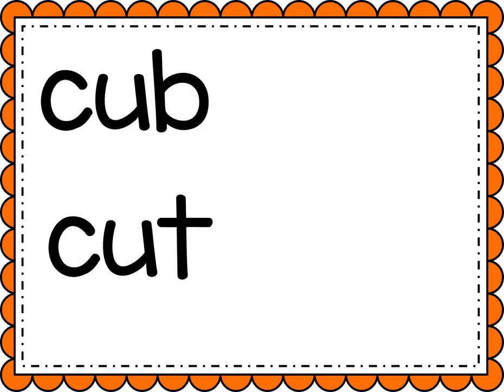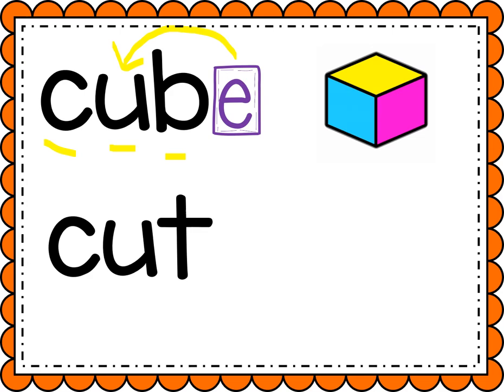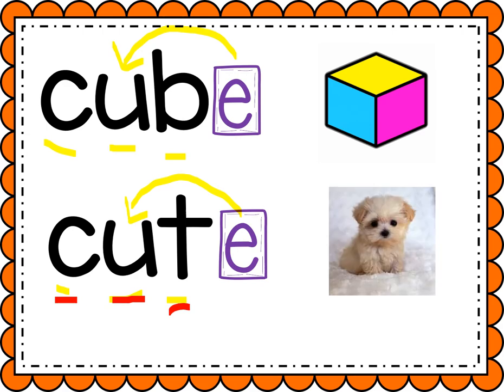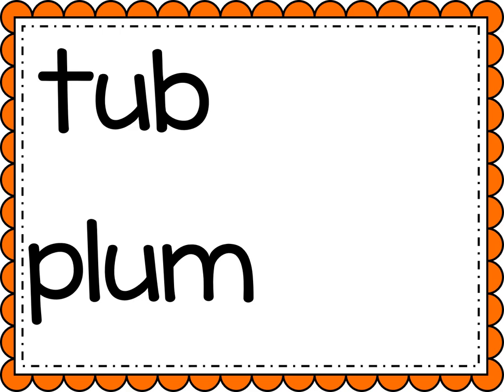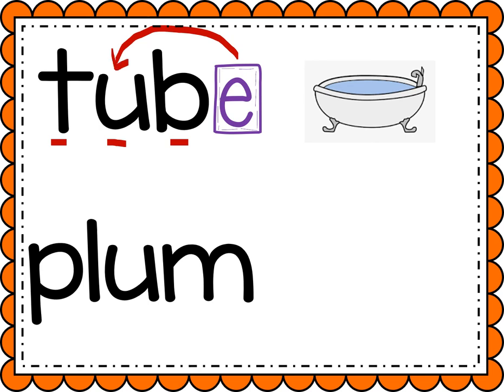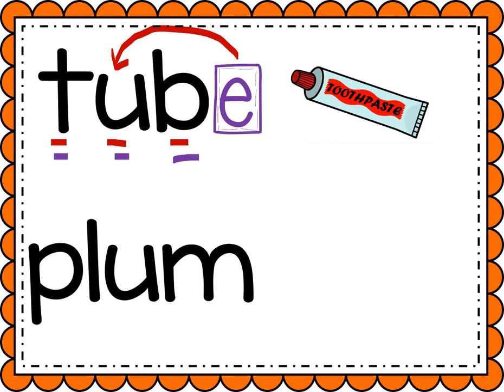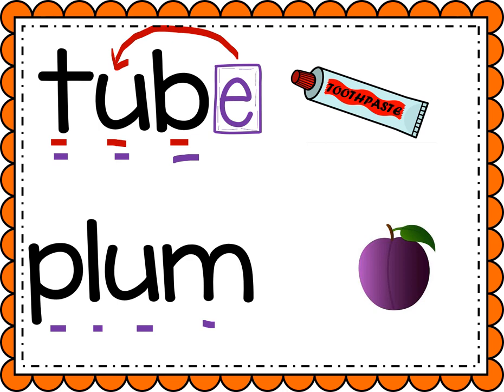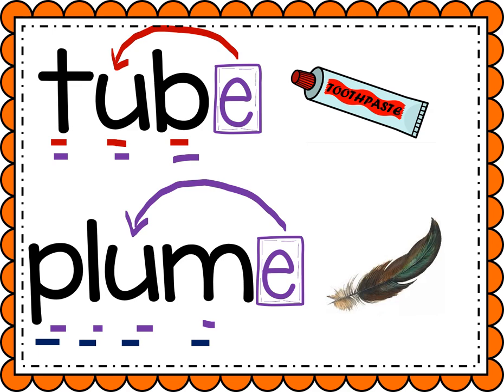Long U with Silent E